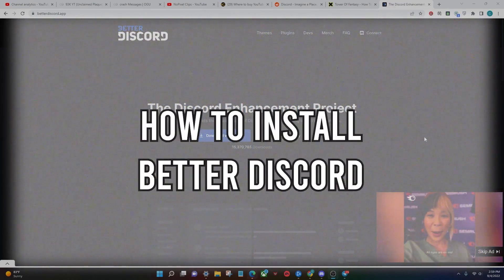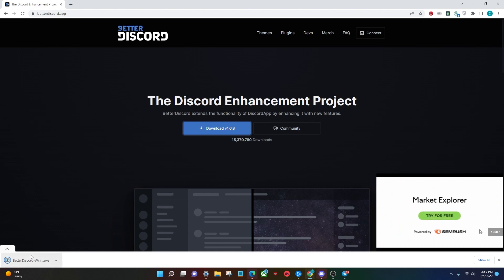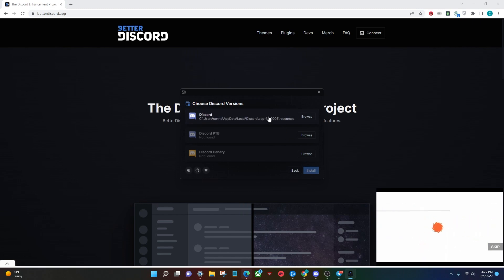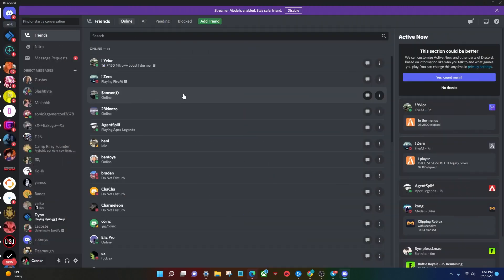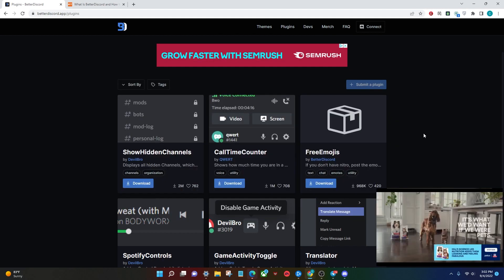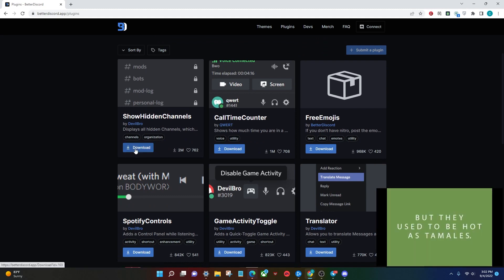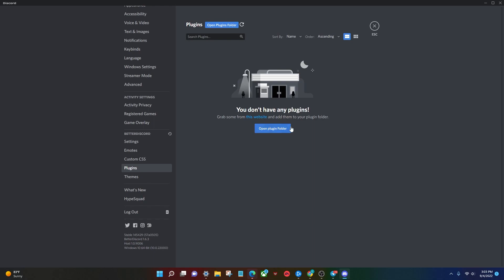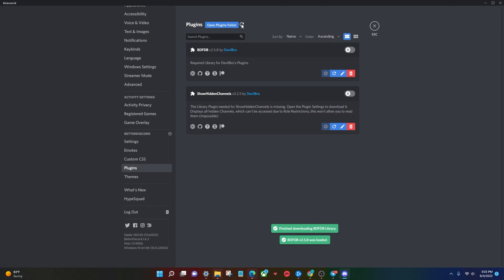How To Install Better Discord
In this video I show you guys how to easily install and use Better Discord.

0:00 Intro
0:03 Installation Process
0:49 Basic Usage
1:24 Outro